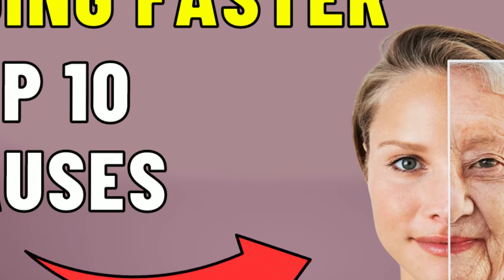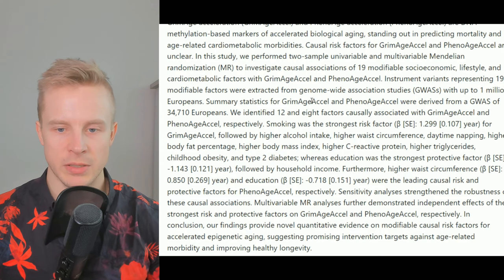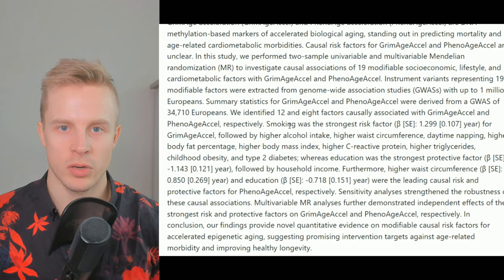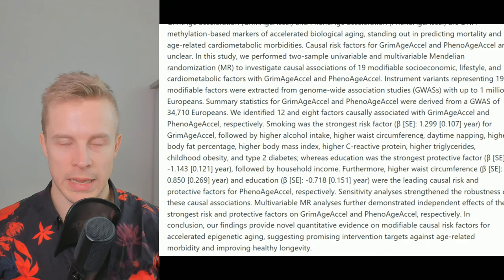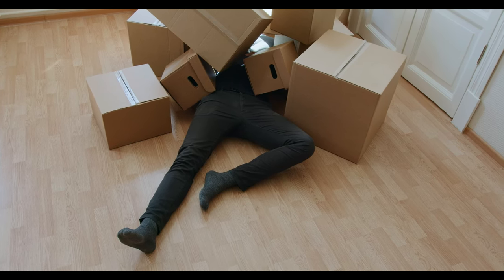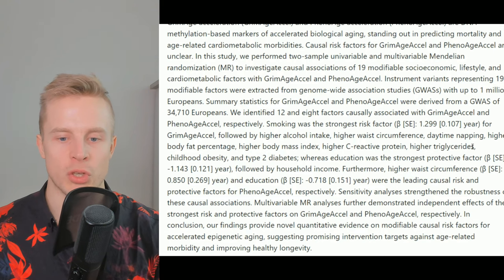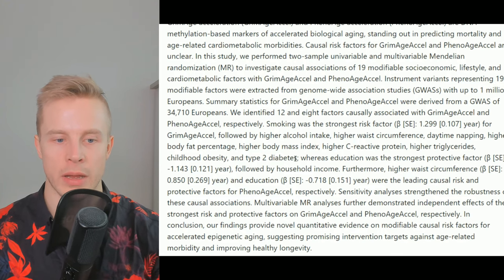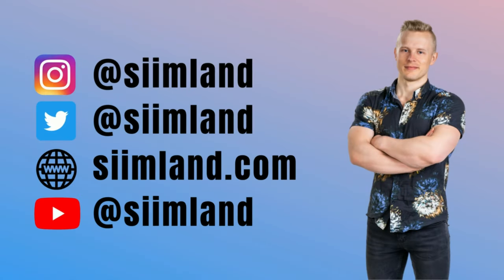NEW STUDY: Top 10 Things That Accelerate Aging the Most!